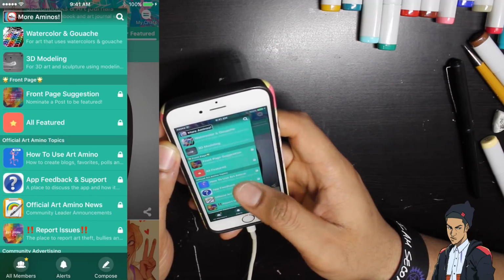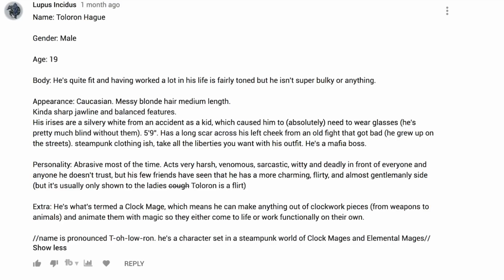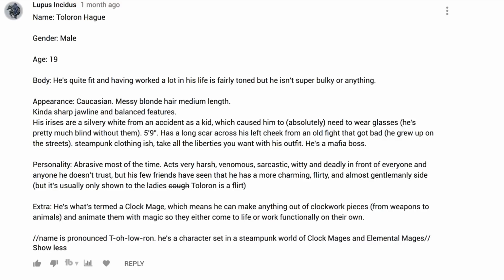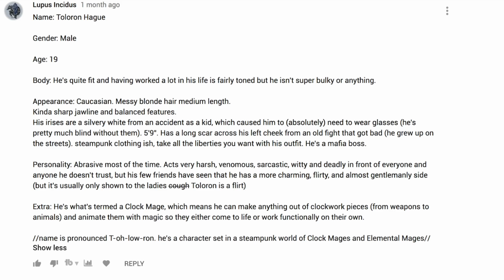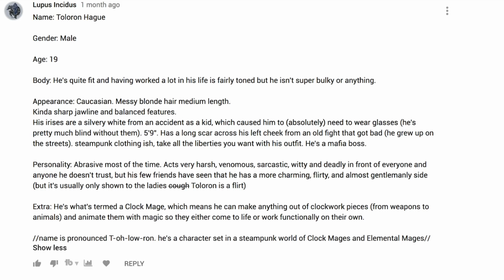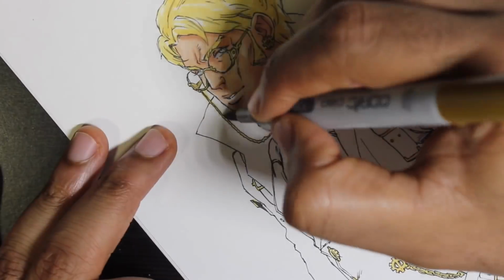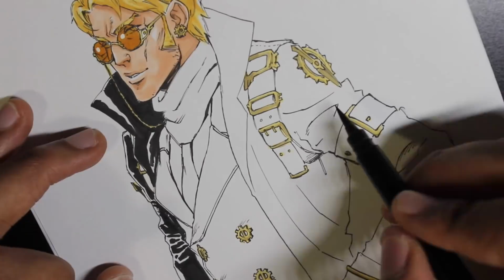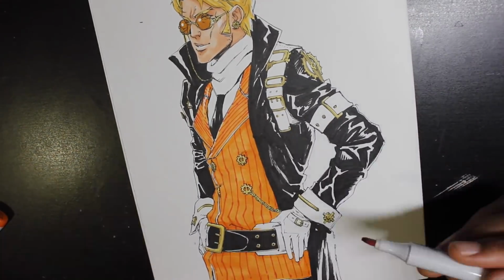Drawing Your Original Characters: Steam Punk Mafia Ep. 13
I partnered with Art Amino to bring you the video!